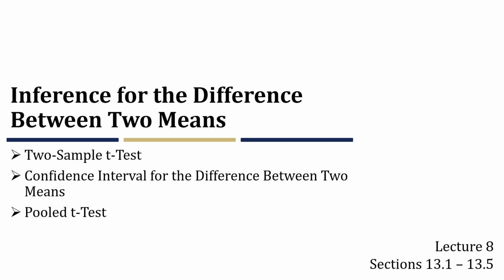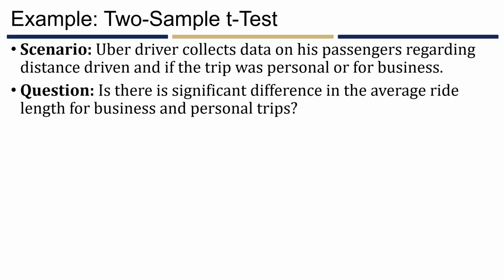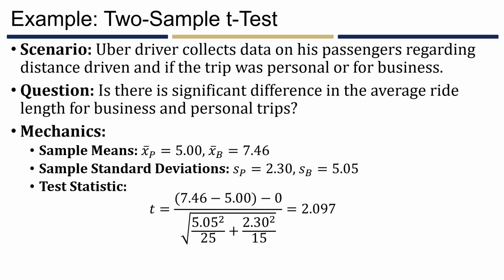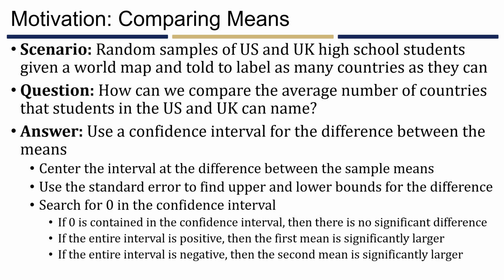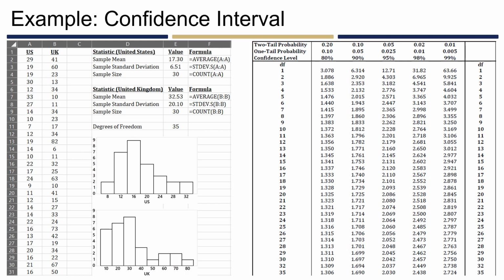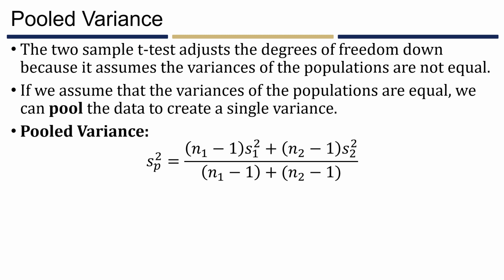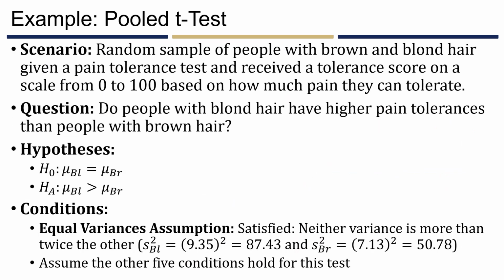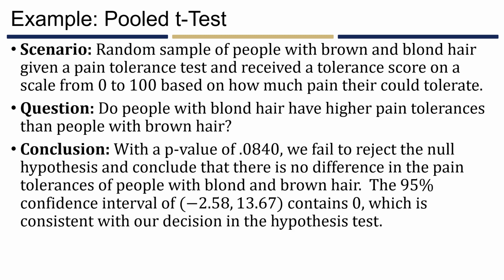Inference for the Difference Between Two Means